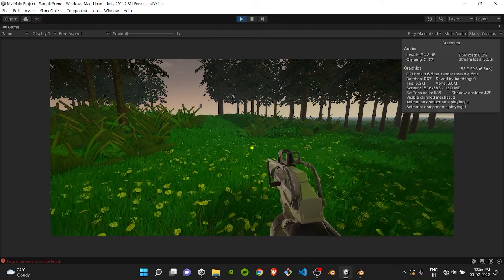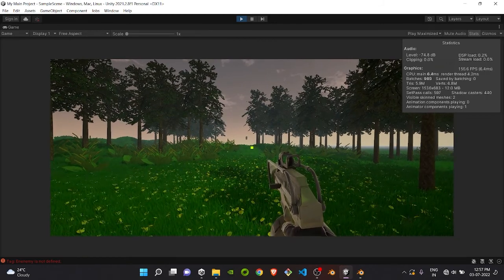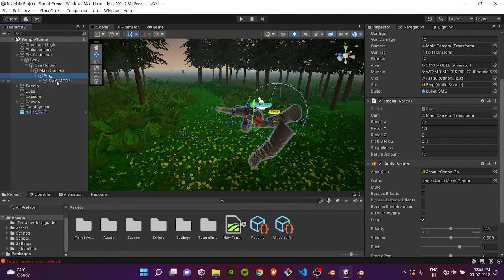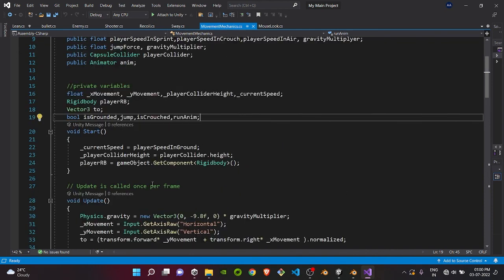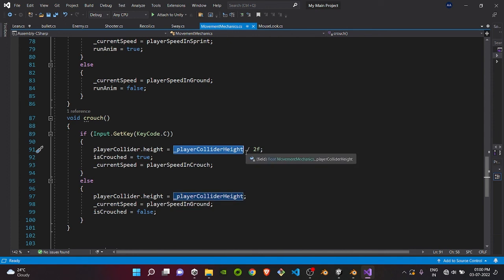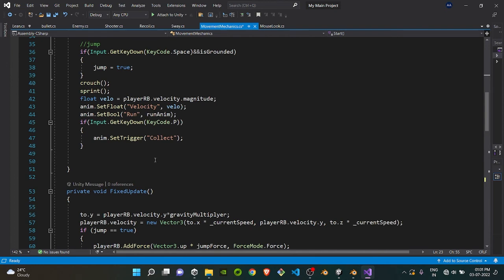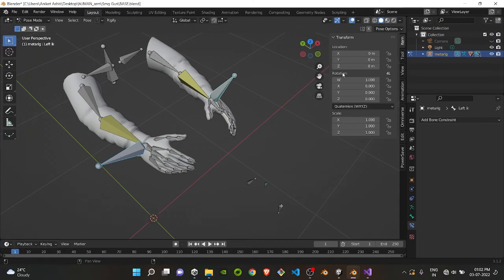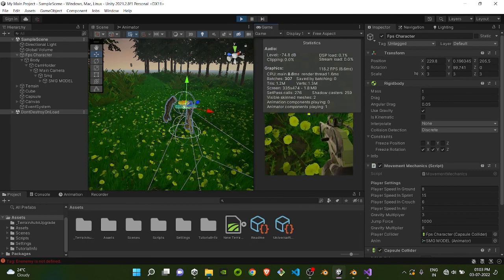Crouching in games || Unity(Tutorial)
Crouching in games -
Today i am going to show you how crouching in games work with the help of unity game engine and c#.
I hope this video will be helpful in your gamedev journey and you can find many practical use of this concept in your games
If you have any issues related to the video you can ask them in the comment section.
A like will be highly appreciated.
thanks for all your support.
Bye!